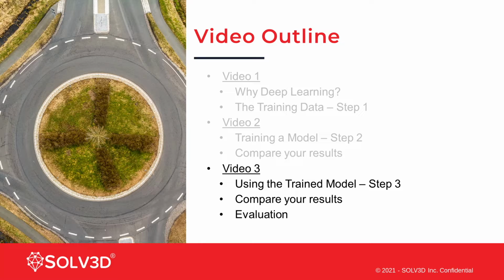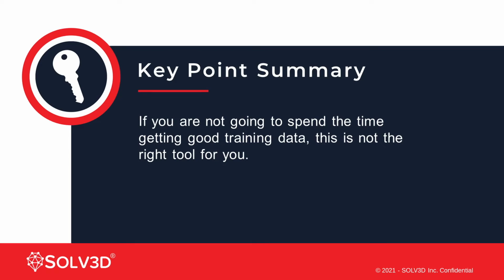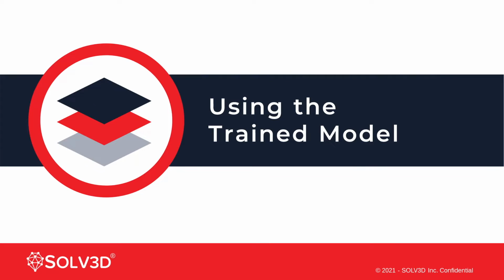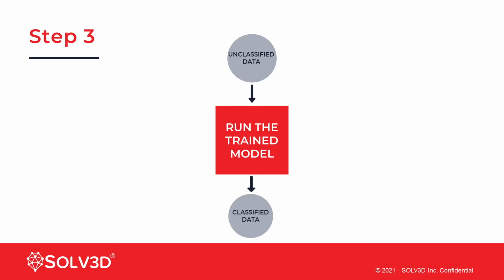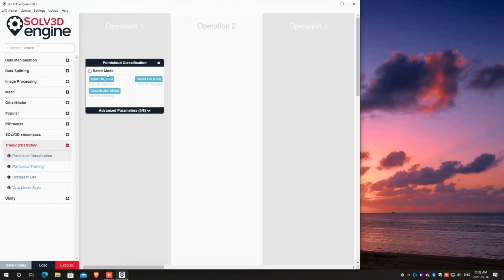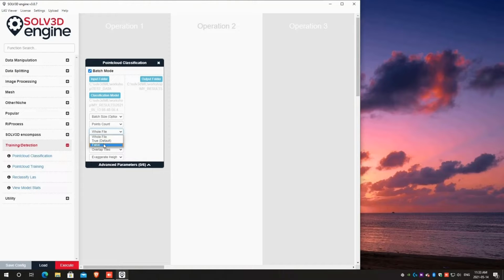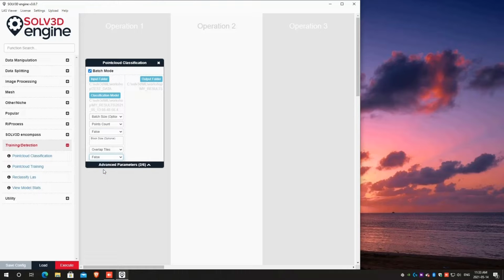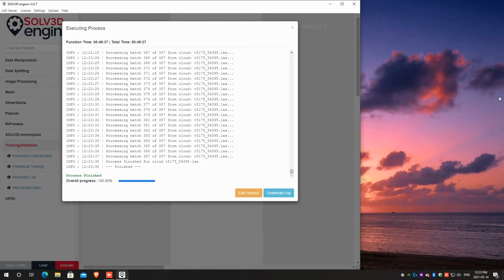Point Cloud Classification Video 3 (Version 2)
How to use Engine to classify your point cloud data.